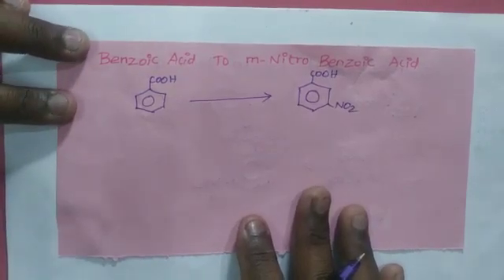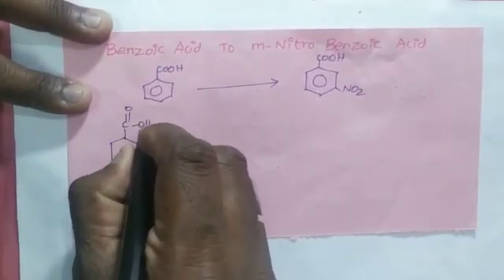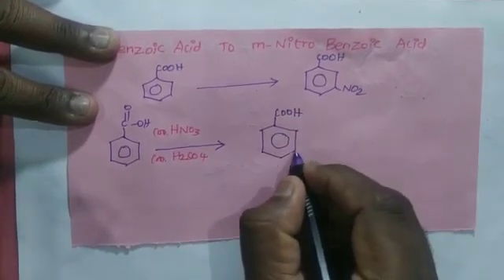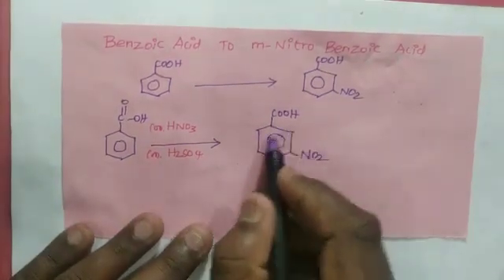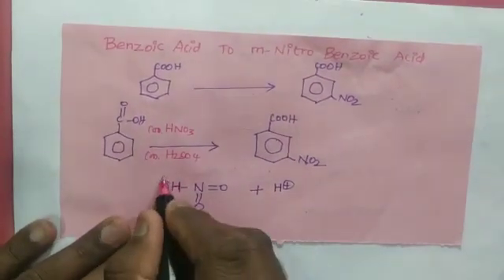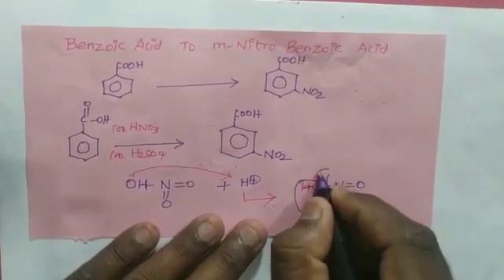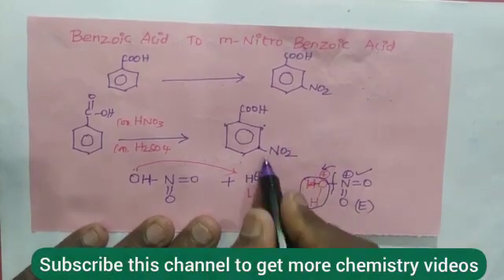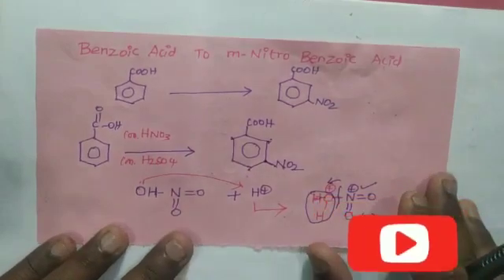Benzoic acid to m- Nitro Benzoic acid Conversion class 12 CBSE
In this video discussed about the conversion of Benzoic acid to m nitro Benzoic acid conversion with reason